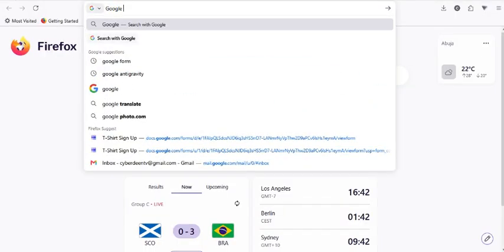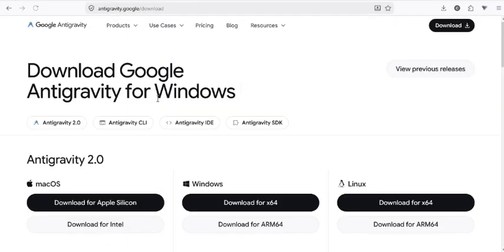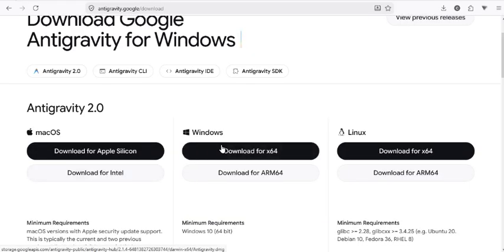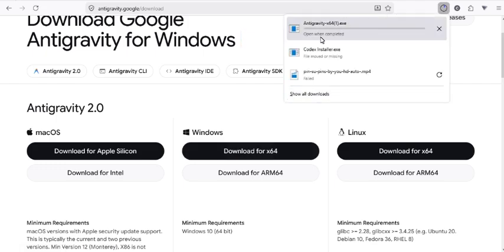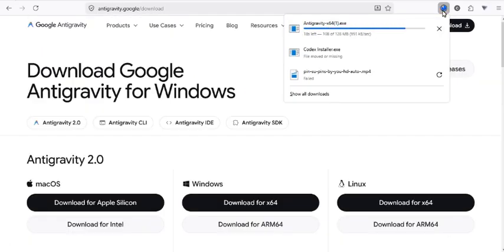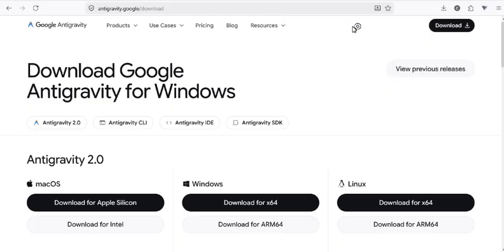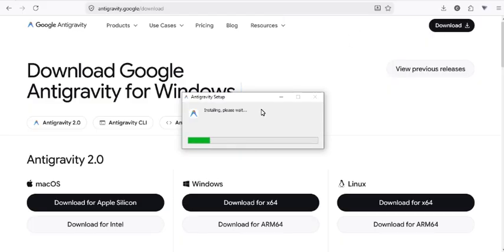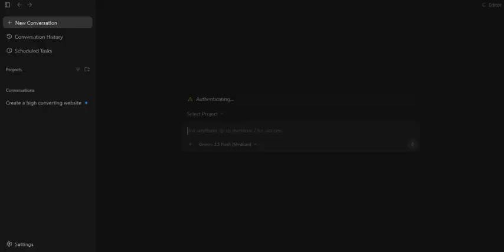How to Download & Install Google Antigravity (Step-by-Step Tutorial)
Learn how to download and install Google Antigravity step by step.

In this beginner-friendly tutorial, I'll show you the complete installation process so you can get started quickly with Google Antigravity.

📌 In this video:
• Download Google Antigravity
• Install it on your computer
• To Start using it